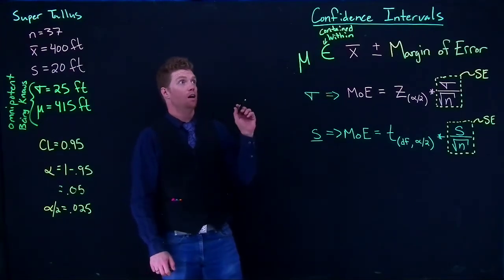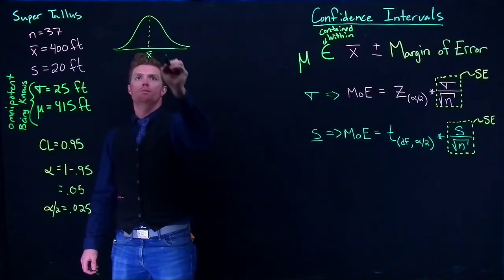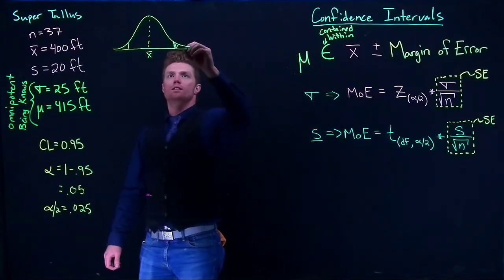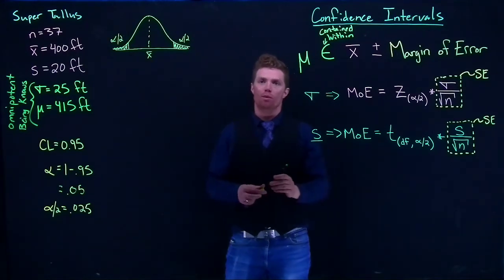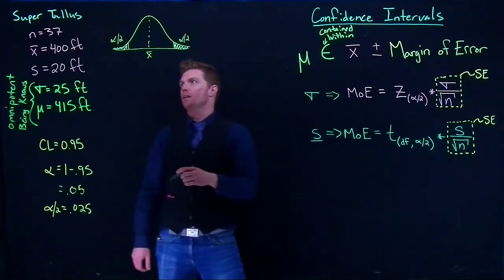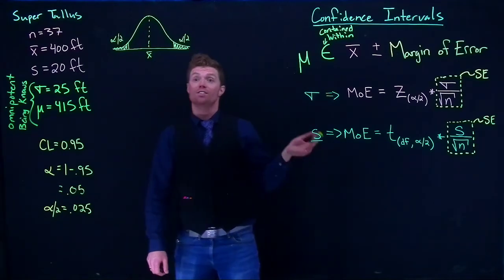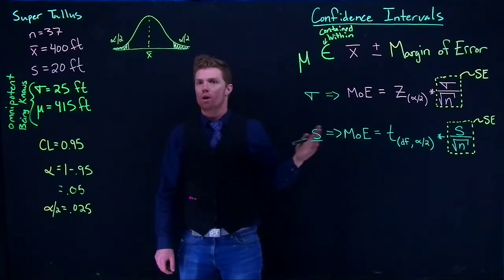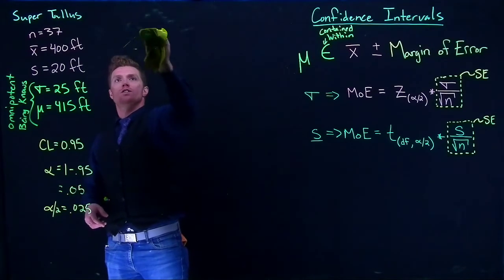CI Mean 1Tail